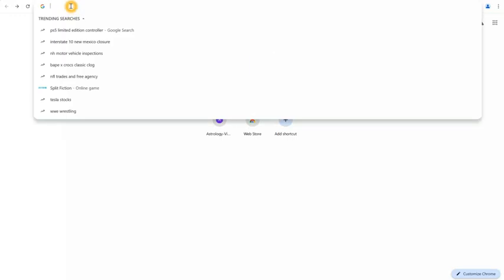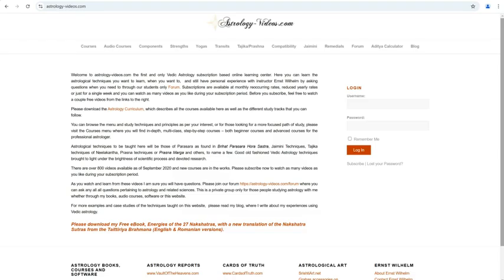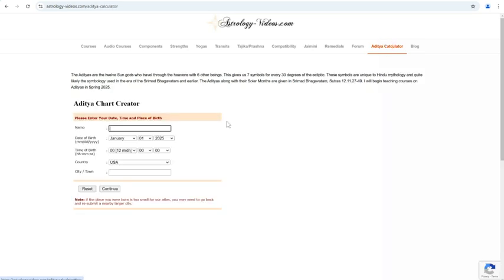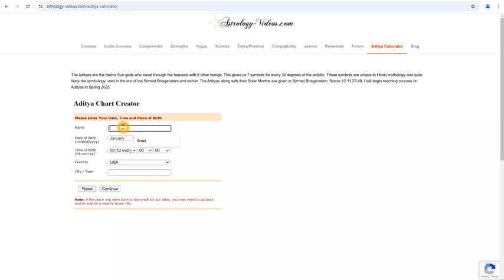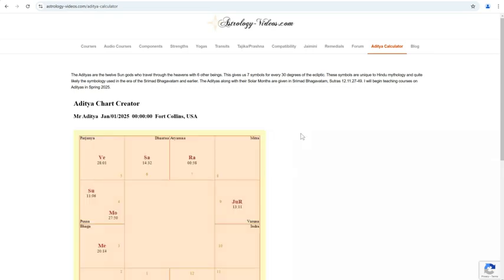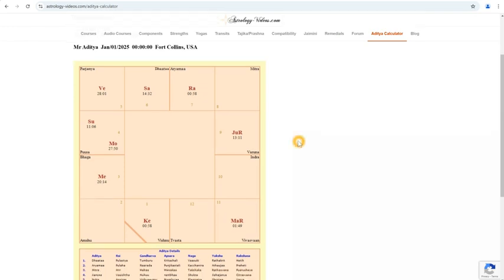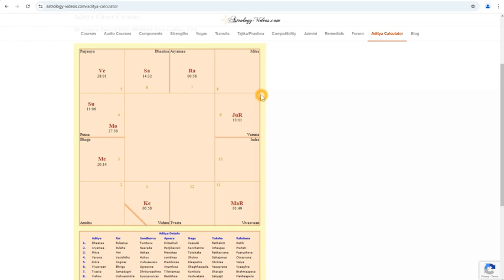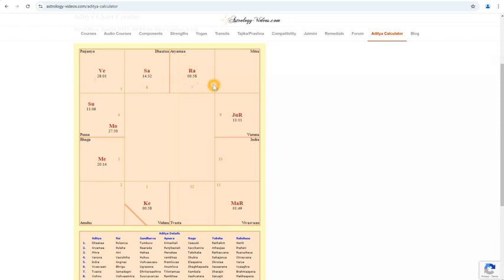Aditya Calculator now up at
The Aditya Calculator is now up so you can go calculate your Adityas. In this video I quickly explain the chart format.
The Adityas are the twelve Sun gods who travel through the heavens with 6 other beings. This gives us 7 symbols for every 30 degrees of the zodiac. These symbols are unique to Hindu mythology and quite likely the symbology used in the era of the Srimad Bhagavatam and earlier. The Adityas along with their Solar Months are given in Srimad Bhagavatam, Sutras 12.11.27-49.